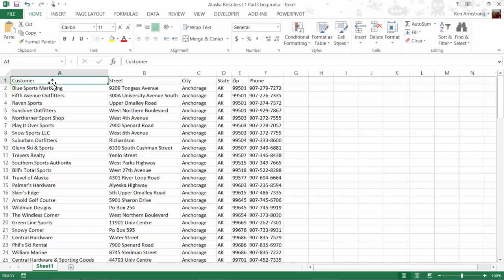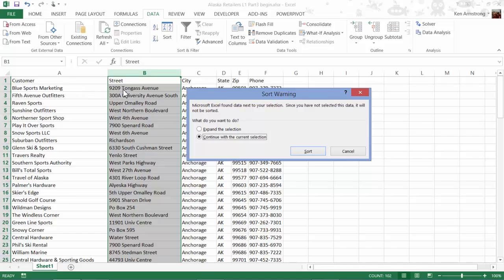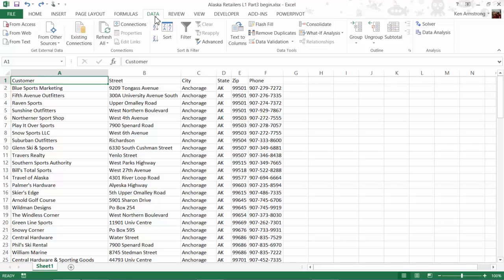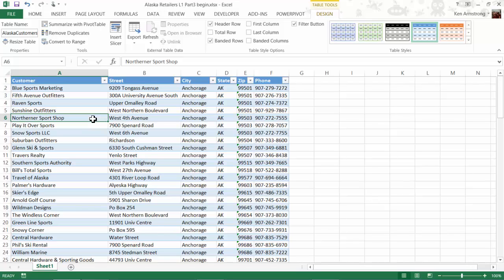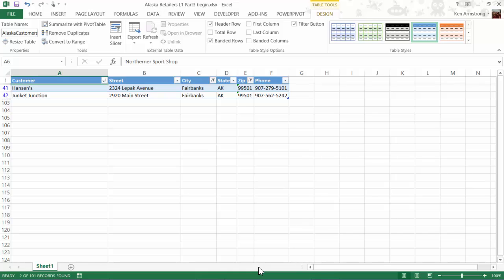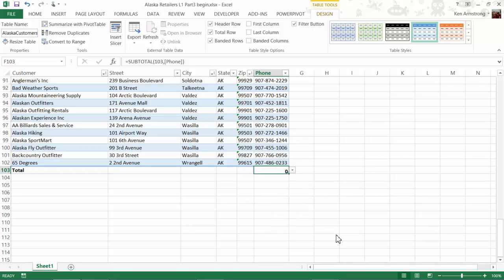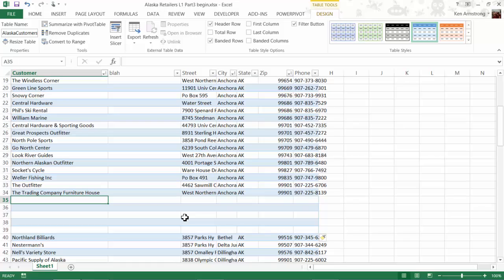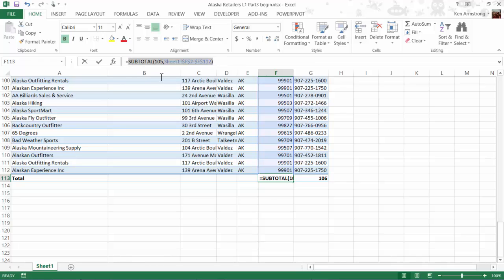Spreadsheets For Business: Lesson7 Level1 Pt3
Spreadsheets -Demonstrating the sorting filtering, inserting, deleting and totals row functionality in Excel Tables